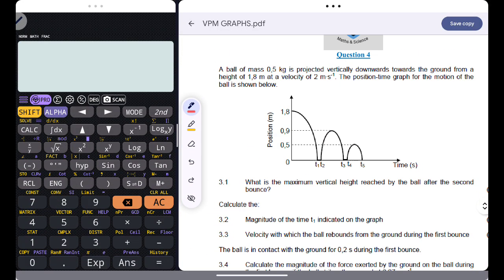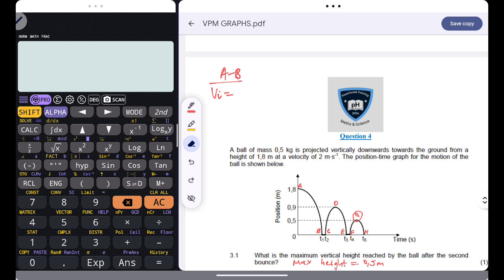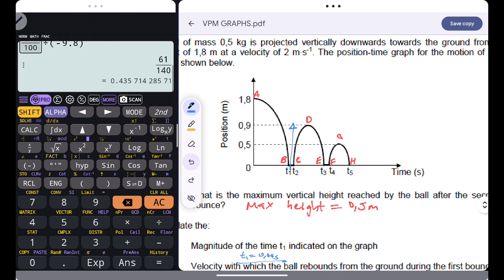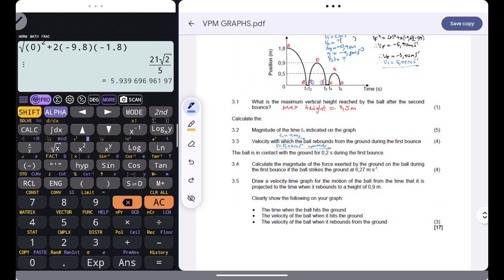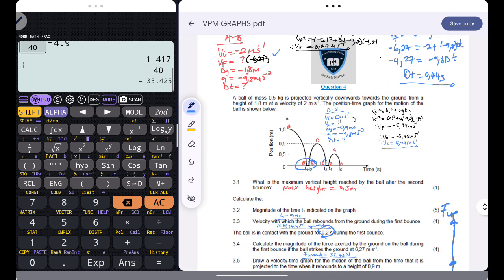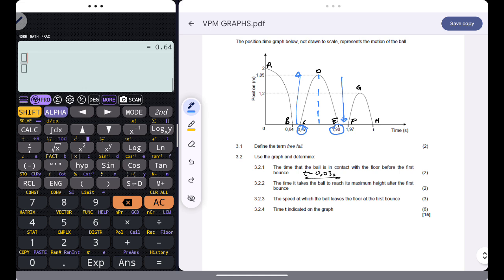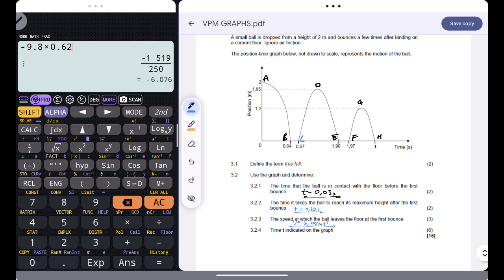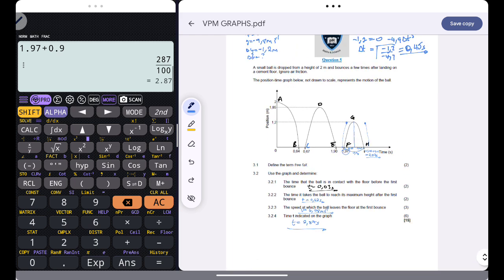GRADE 12 | PHYSICS | VERTICAL PROJECTILE MOTION | LESSON 2 | PART 2.